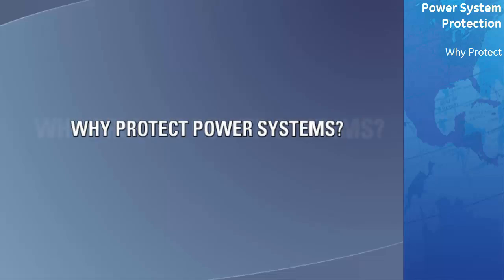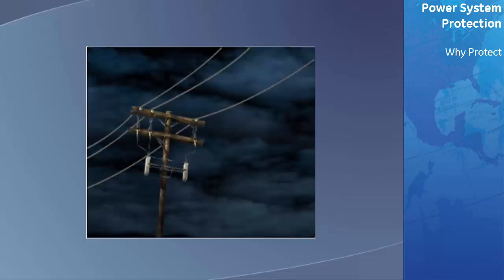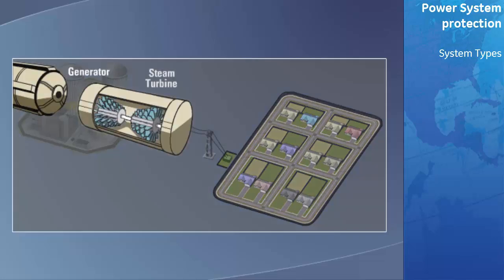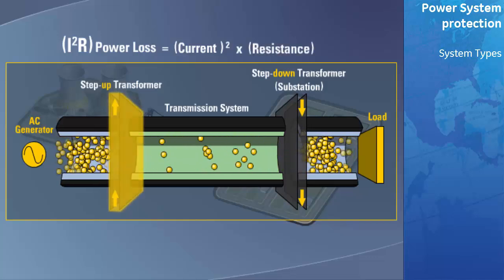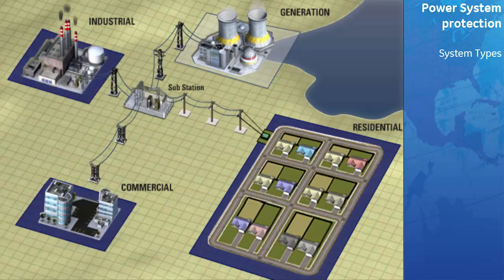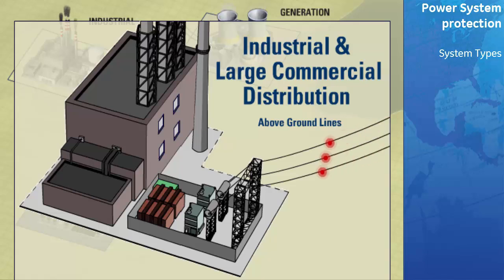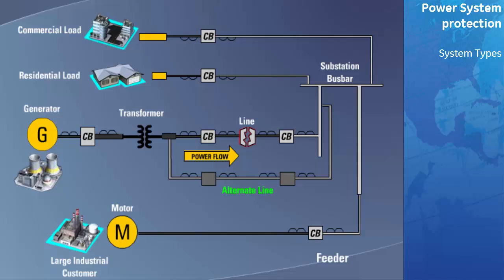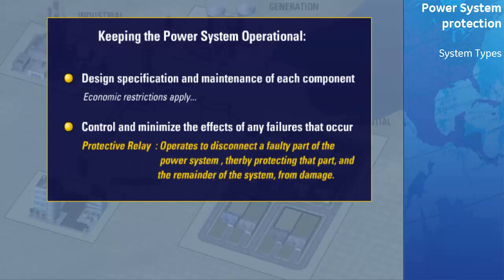FMPR-102 l Power System Overview v1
This is module two of our Fundamentals of Modern Protective Relaying course introducing Power Systems Basics Description